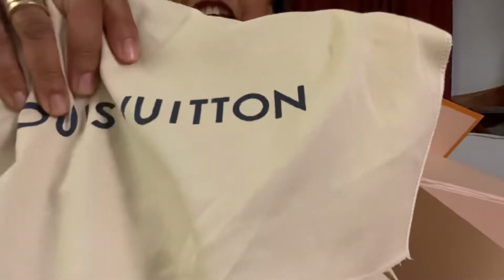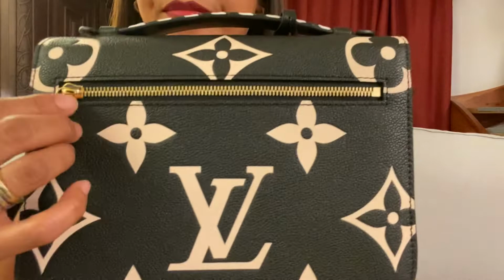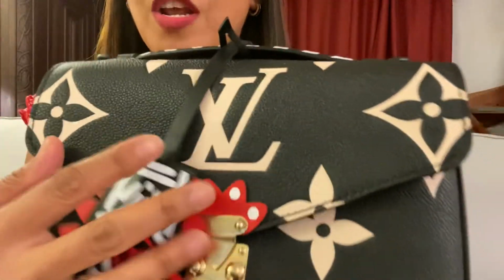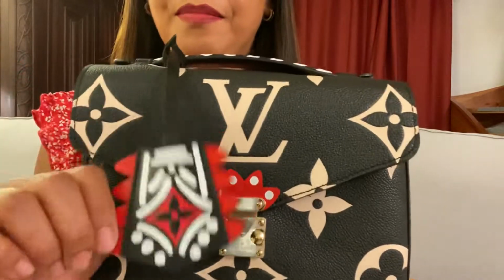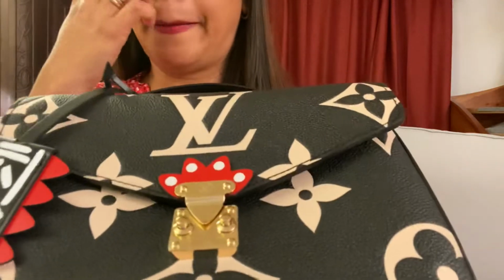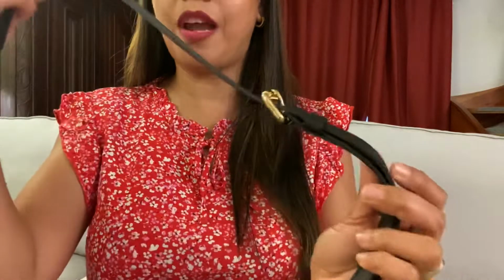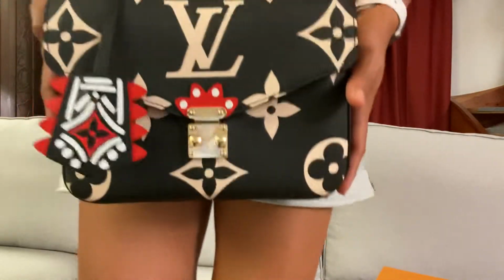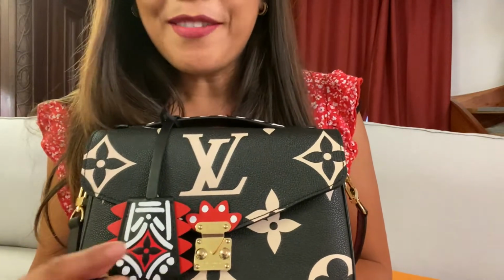Louis Vuitton Pochette Metis Empriente Crafty Unboxing Reveal